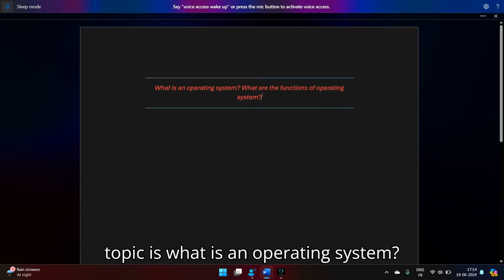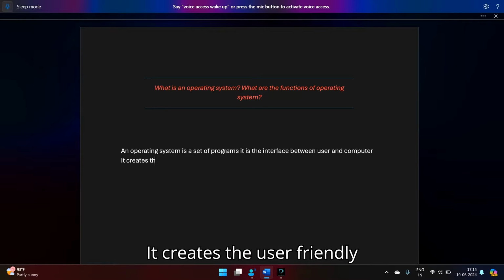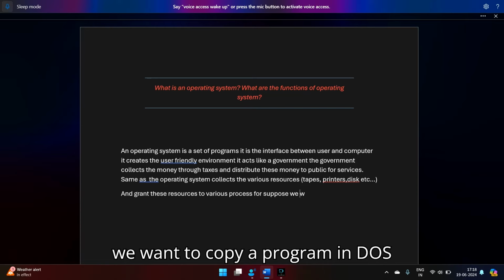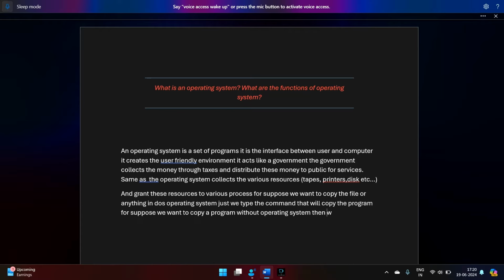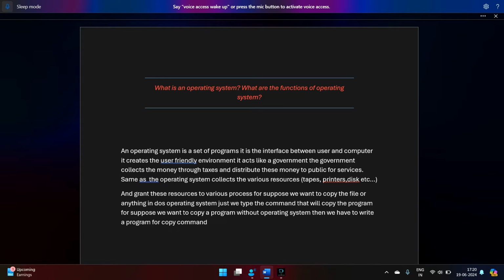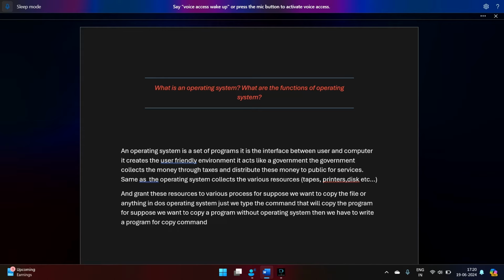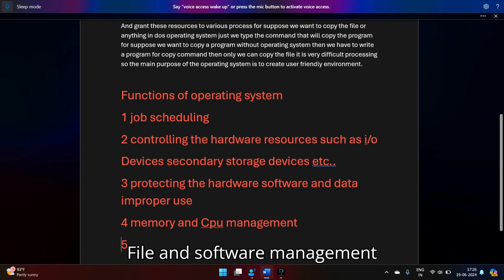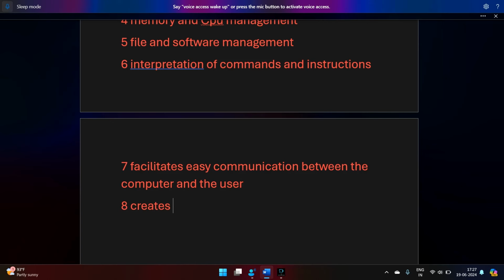what is an operating system what are the functions of operating system